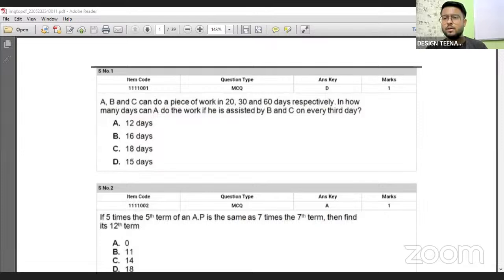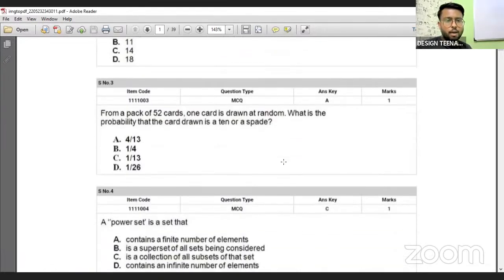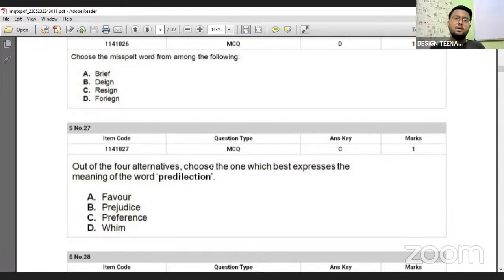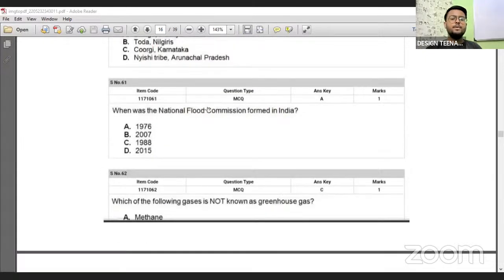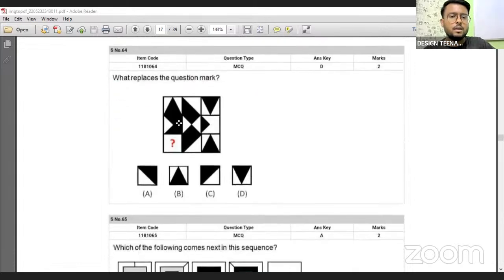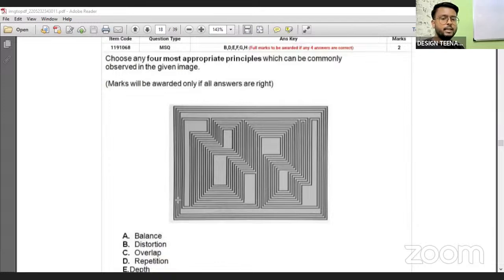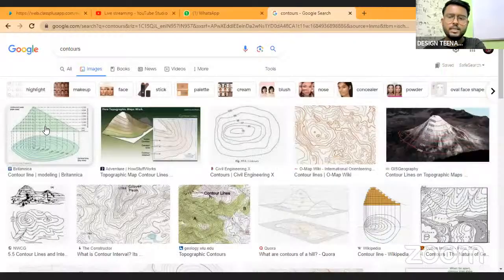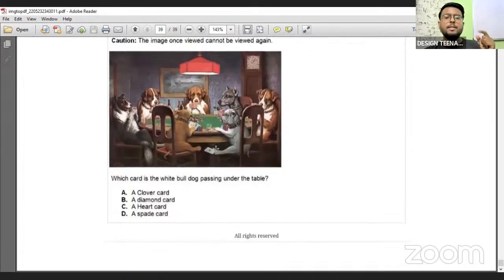NATA 2023 Live MOCK TEST and Paper Pattern Discussion 2 | Score 180+